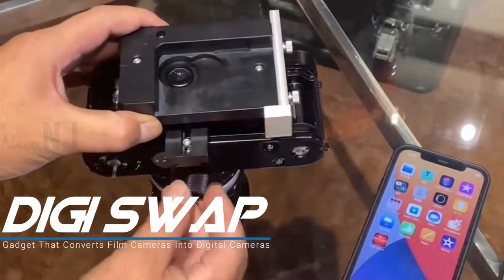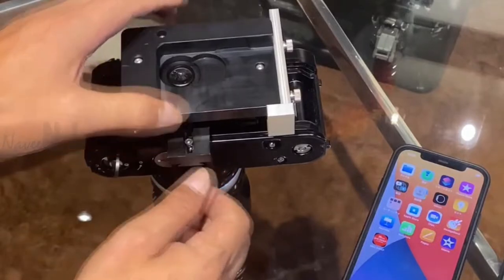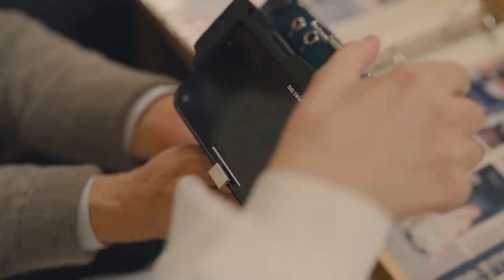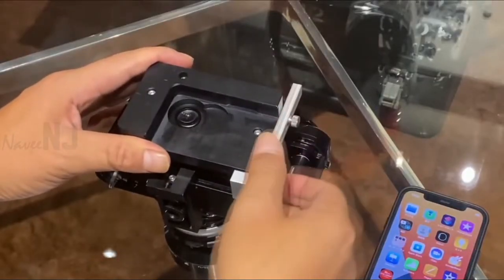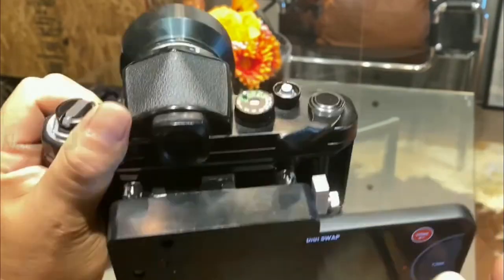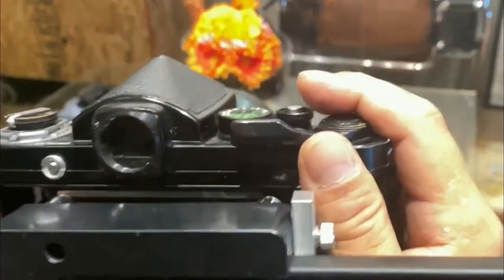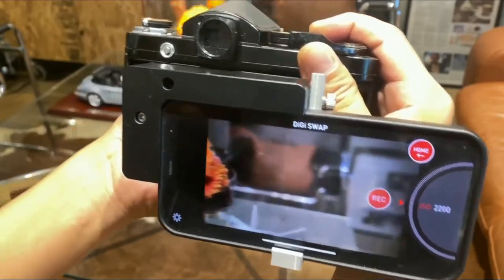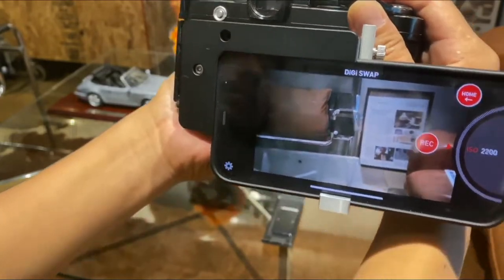Convert Film Cameras Into Digital Cameras | Digi Swap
The Digi Swap is an accessory that allows you to attach an iPhone to a film camera and capture digital photos through the film camera's lens. If you have a film camera and lens but don't always want to go through the hassle and expense of shooting film, being able to record digital images with your analog gear could be a fun way to make use of your equipment. Details are still scarce, but the Digi Swap website shows a few images of the accessory in action. It comprises machined aluminum parts that can fit various film cameras. The Digi Swap works with iPhone X, XS, 11, 11 Pro, 12, 12 Pro, 13, and 13 Pro models. It doesn't appear that the latest Max models will work. After removing the back of the film camera, you use Digi Swap to attach your phone to the back of the camera. You then use an accompanying app to capture photos on the iPhone. When using the app on a connected phone, the shutter speed and aperture are set on the film camera itself. You also wind the film and use the camera's shutter release to capture photos. It's an interesting gadget. Although based on the product photos, it looks like it may be somewhat cumbersome to handhold the camera with your iPhone sticking out of the back. It will also require a bit of finagling to get your iPhone's camera lined up with the back of the film camera. Based on some early sample images (seen in small sizes here), the Digi Swap does let you capture digital photos that retain the character of analog lenses. However, a digital photo is certainly not the same as shooting a film. Pricing and availability information is not yet available, although it's reported that the product will launch on Kickstarter. While a full list of compatible cameras isn't available, it's worth noting that using Digi Swap on a Leica M camera will require an extra attachment that will be sold separately.